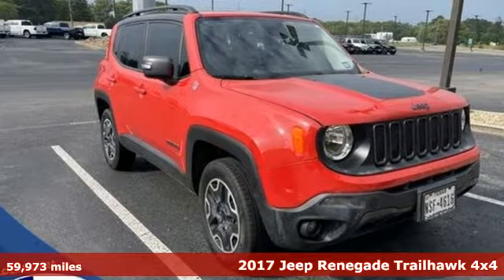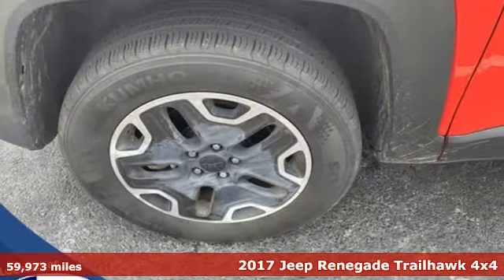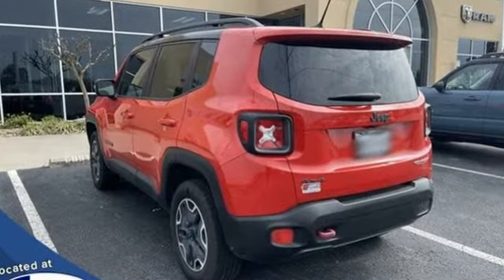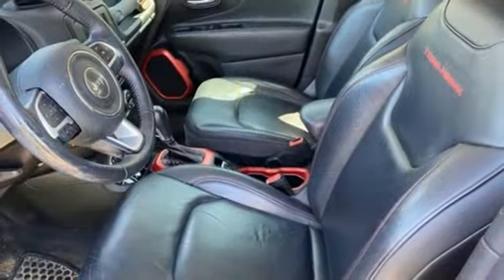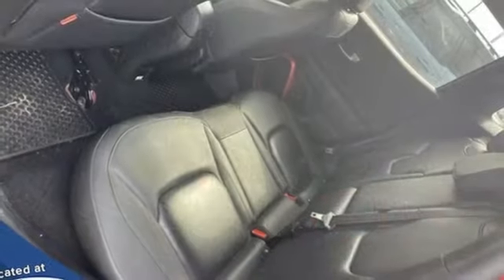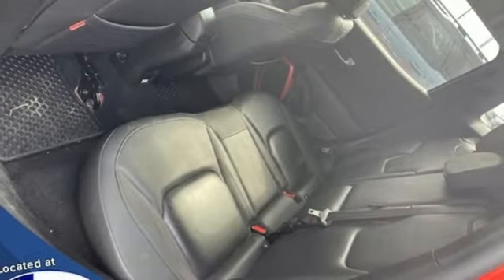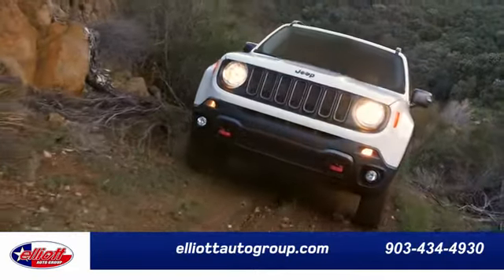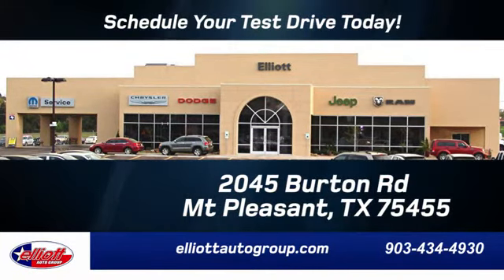Used 2017 Jeep Renegade Mt Pleasant TX Sulphur Springs, TX F10523A - SOLD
Year: 2017
Make: Jeep
Model: Renegade
Trim: Trailhawk
Engine: 2.4L I4 MultiAir
Transmission: 9-Speed 948TE Automatic
Color: Red
Interior: Black
Mileage: 59973
Stock #: F10523A
VIN: ZACCJBCB8HPE85545
**LOCAL TRADE-IN - NEVER A RENTAL**, **NAVIGATION**, **REMOTE START**, **LEATHER**, **HEATED SEATS**, **BACKUP CAMERA**, **BLUETOOTH HANDS-FREE CALLING**, **4X4**.brbrColorado Red 2017 Jeep Renegade Trailhawk 4WD 9-Speed 948TE Automatic 2.4L I4 MultiAirbrbrThis vehicle is located at Elliott Auto Group in Mt. Pleasant but can be made available upon request. Price includes all dealer discounts. The price listed is the lowest available price. It does not include tax, title, license, or documentation fees ($150). We are located just west of Titus Regional Medical Center on the I-30 frontage road. Recent Arrival! Odometer is 6382 miles below market average! 21/29 City/Highway MPGbrbrAwards:br * 2017 KBB.com 10 Coolest New Cars Under $18,000 * 2017 KBB.com 10 Best All-Wheel-Drive Vehicles Under $25,000 * 2017 KBB.com 10 Most Awarded Brands

Address:
2055 Burton Rd.